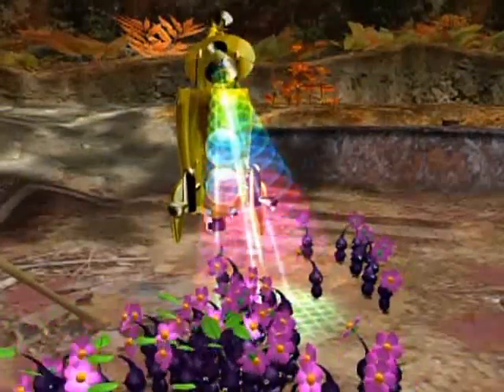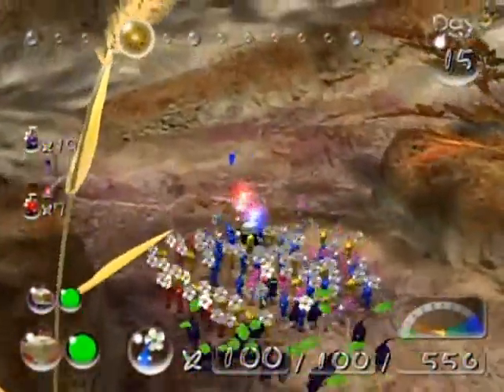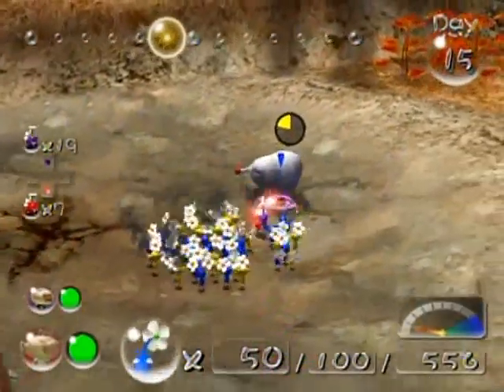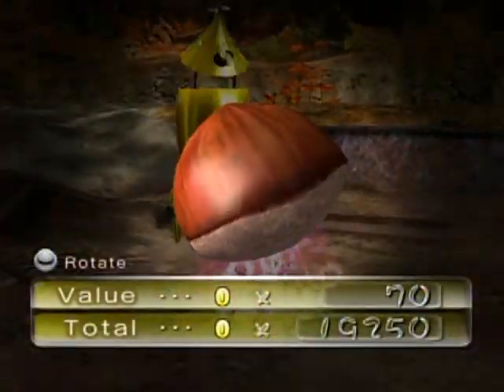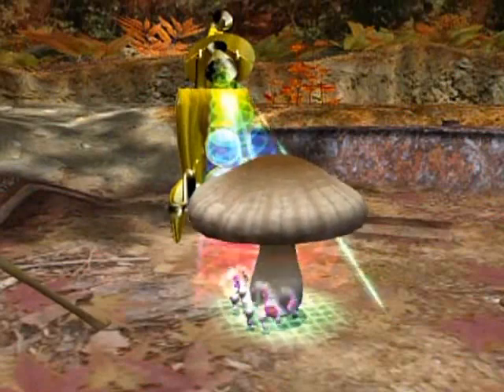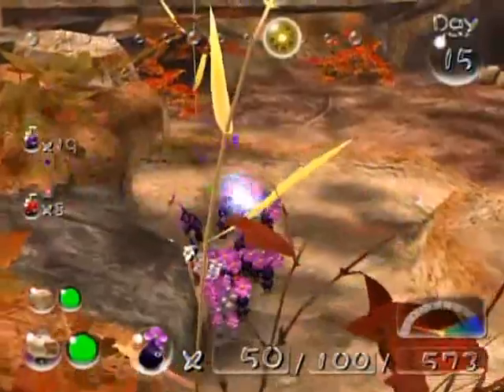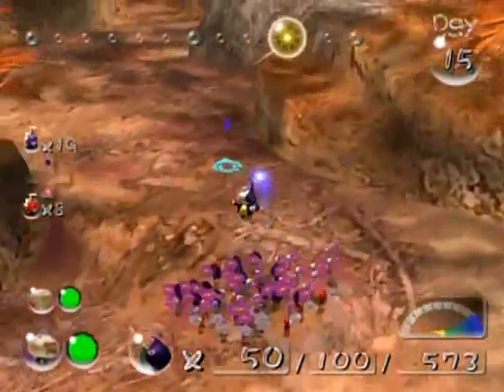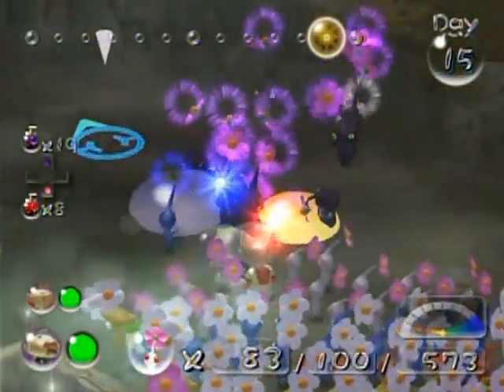Pikmin 2 Walkthrough Part 36: Bob Ross's Paintbrush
Hmmm... I can't quite make a thumbnail that matches the subtitle like usual for obvious reasons. So have a screencap of a beautiful spot that might come straight from Bob Ross's paintbrush. Plus it's near the area I said it, lol!

Looking back at this, I bet I could have finished the above ground stuff and reached the last two underground areas with some better planning this day but I didn't do too shabby here. I really gotta try not to dwell on things that I could have done better. Dang perfectionism...

... On and I have been watching a lot of "The Joy of Painting" lately. XD See, when I come up with "happy little" random stuff like that, it's usually because the something is in the back of my mind from recent events and I end up relating it.